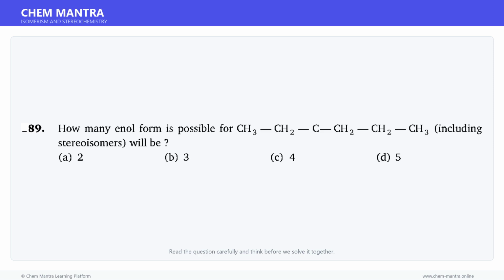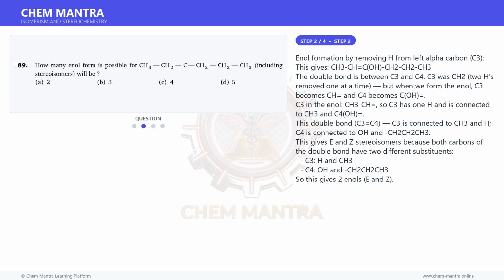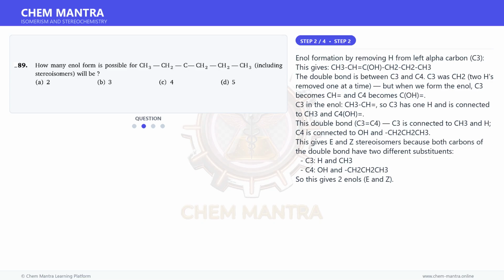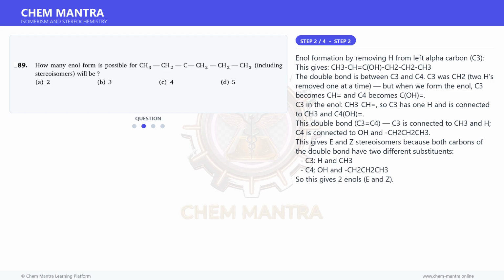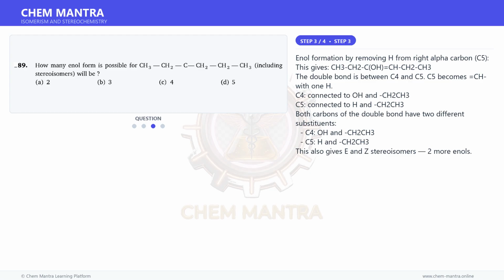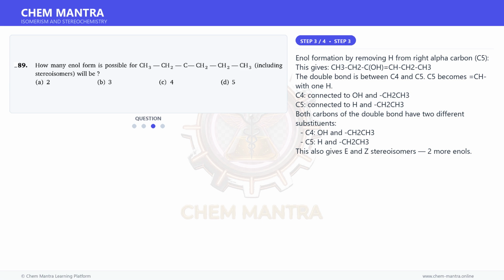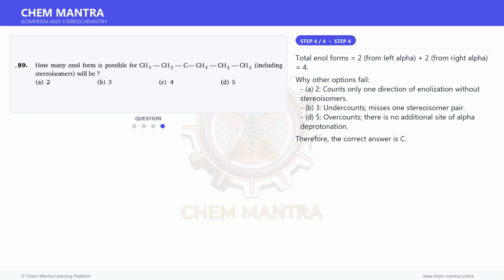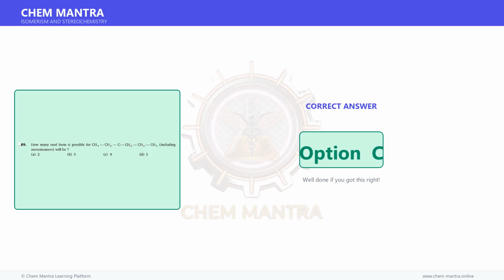Isomerism & Stereochemistry | JEE & NEET Chemistry | Chem Mantra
• JEE Mains, JEE Advanced & NEET full-length mo